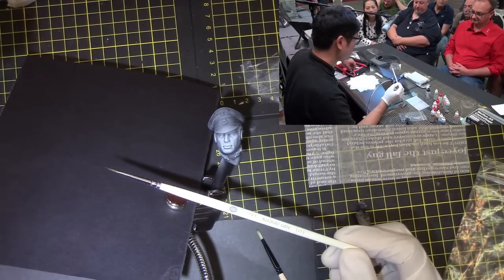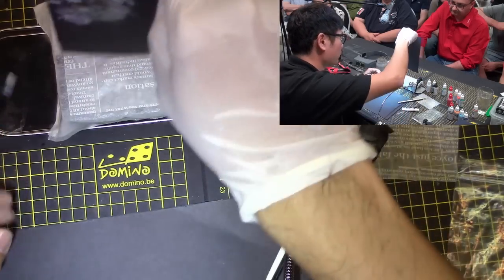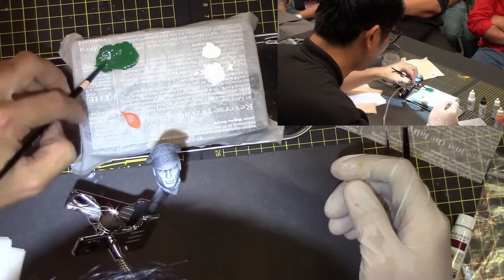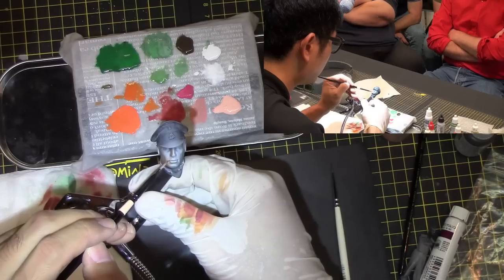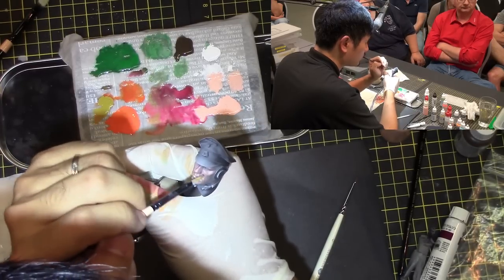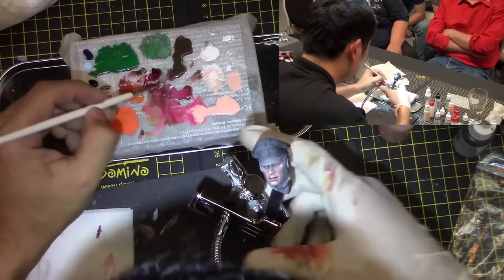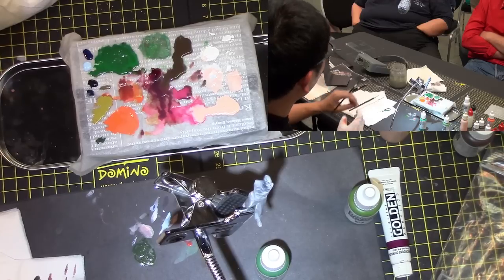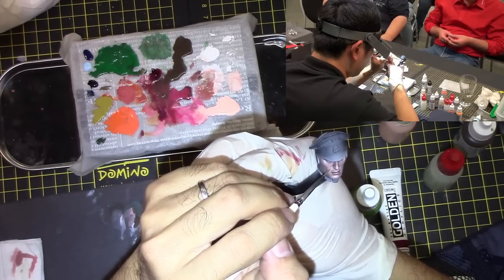BSMC 2019 Demo Calvin Tan Part I